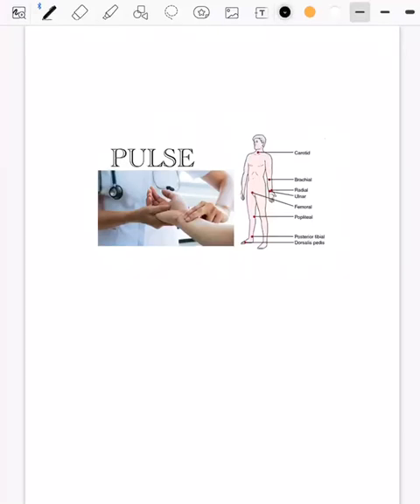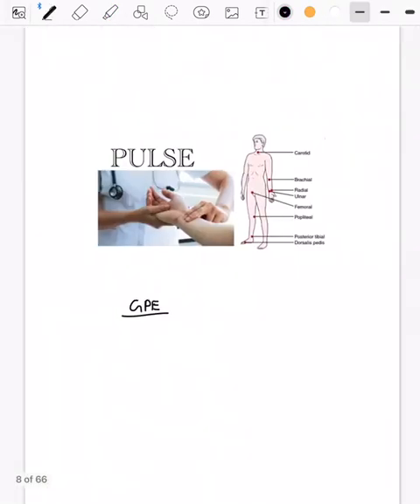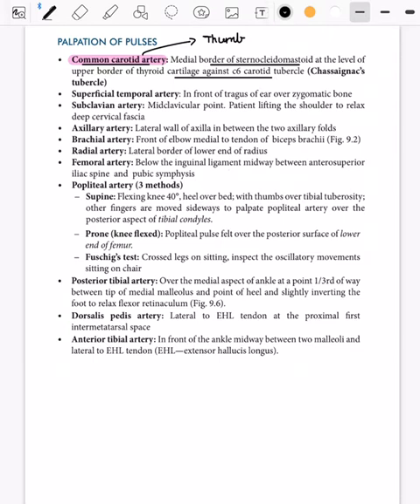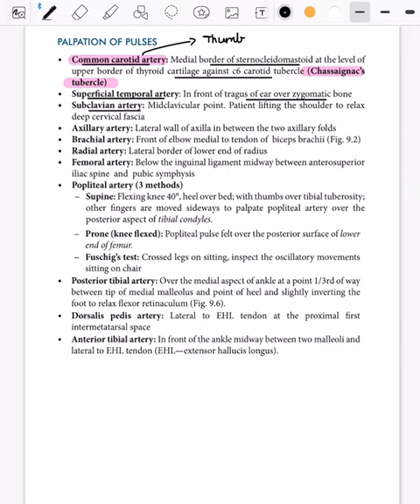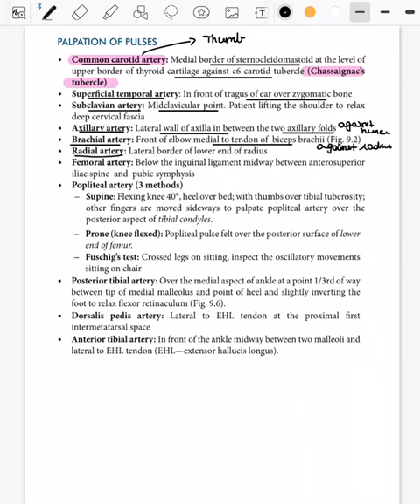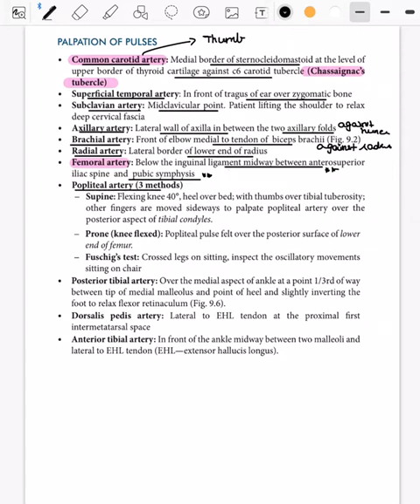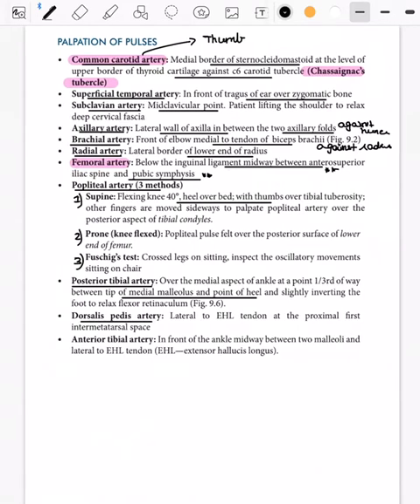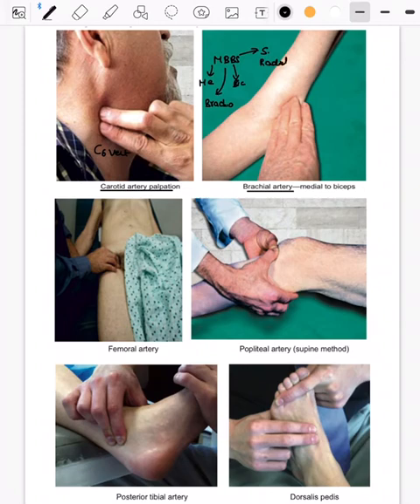Peripheral pulse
In this video i have discussed about all peripheral pulse..